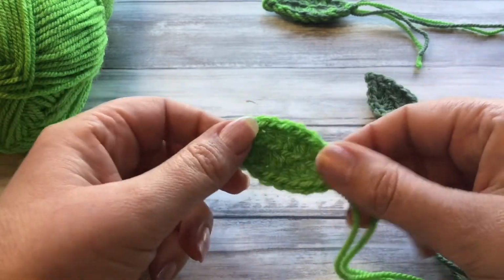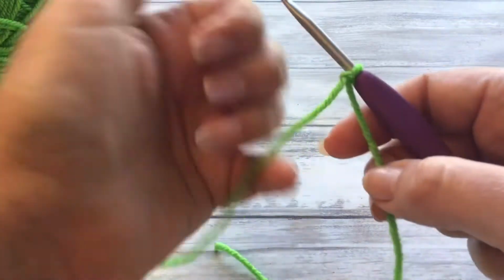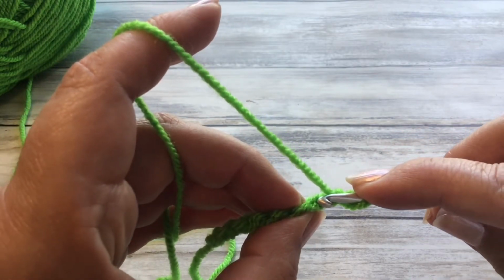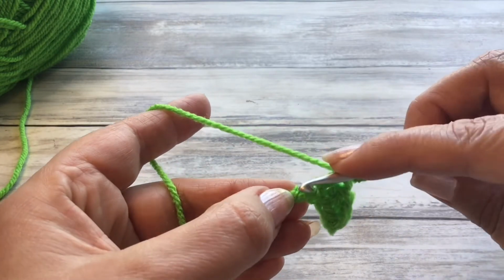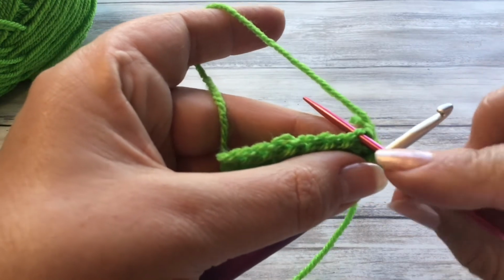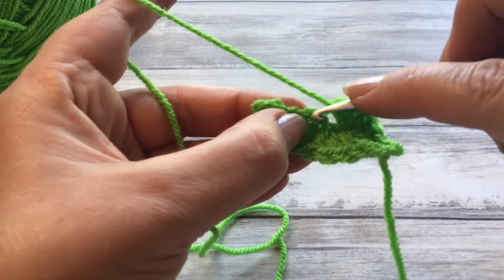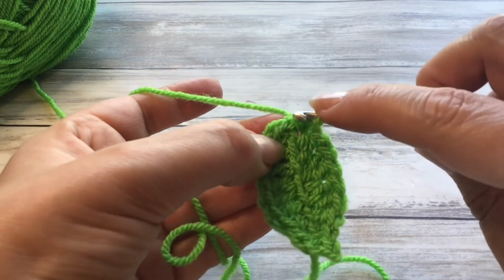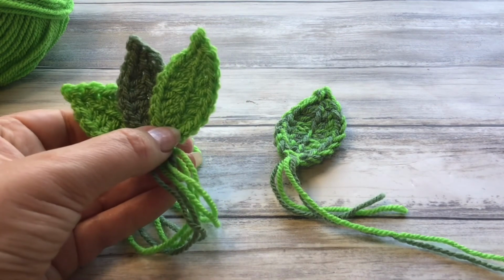How to Crochet Simple Leaves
Hi there and welcome back to my channel in today’s tutorial, I’m going to show you how to crochet these very quick and easy little leaves so do have a go and let me know in the comments below how you get on ... enjoy xx

The Stylecraft Special DK yarn used is actually called ‘Grass Green’

Here are some more crochet tutorials for you to try .

Why not try my Traditional Granny SQUARE tutorials on this channel

and also .

I am Mary Matthews and I live in a little cottage in West Sussex, England. I love all things ‘stitch’ related so you’re welcome to join me while I show you my projects.